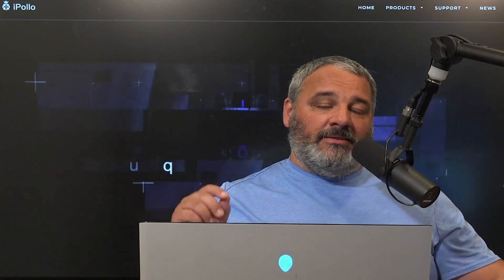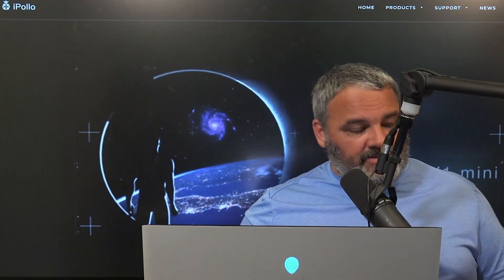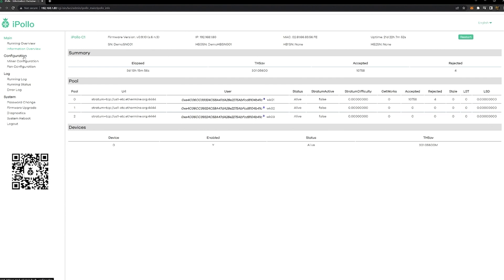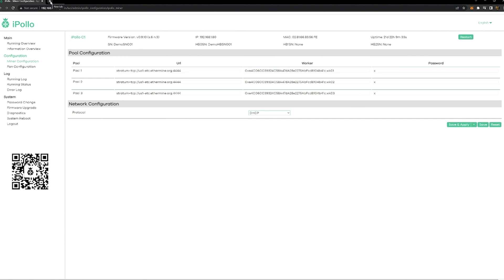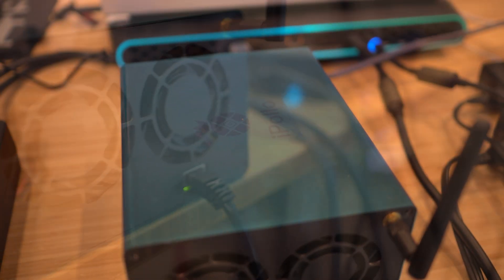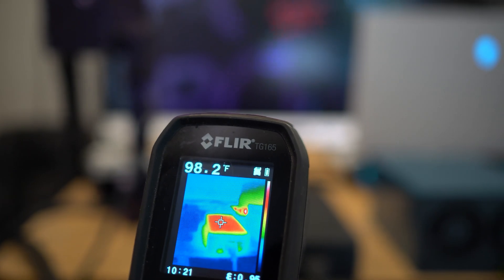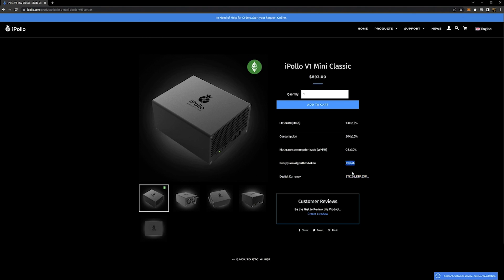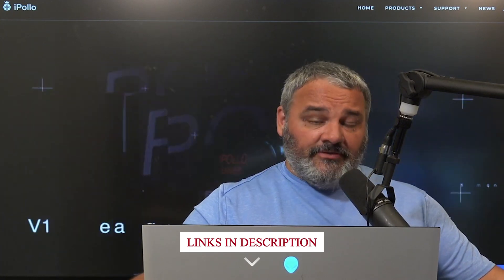iPollo V1 Mini Classic - 130mh @ 100w ETC Miner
This crazy market has put many crypto's in a state of question related to hardware (PoW) especially. One of the potential answers to participate and have a low power solution maybe a device like this. iPollo shipped over the latest V1 Classic Mini ETC miner to check out. This little unit uses about 100w of power for 130MH on ETChash, Ethereum Classic's tweak of ETHhash algorithm. This operates at RTX 3090 performance for far less heat output and 1/3rd the power consumption.

🎼 Background Audio
→ No audio

💬 Links

→ Coming Soon